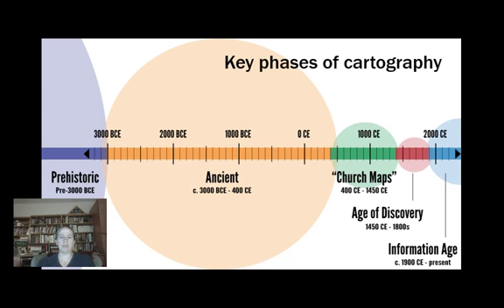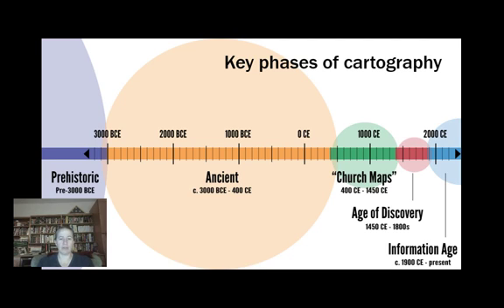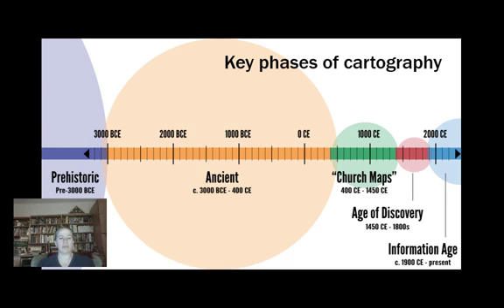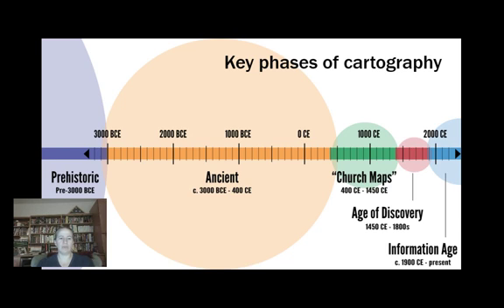History of Cartography1